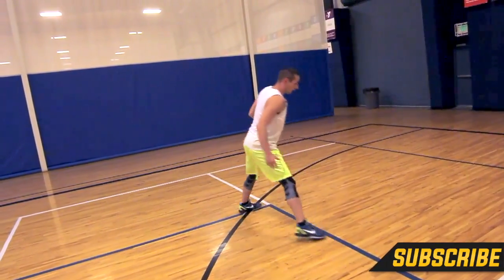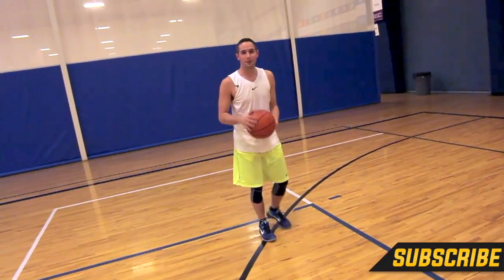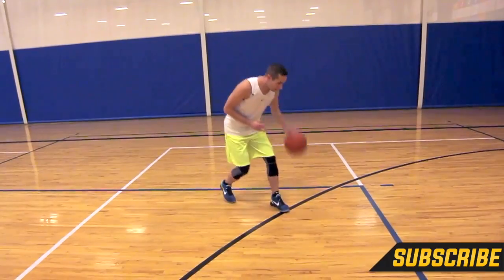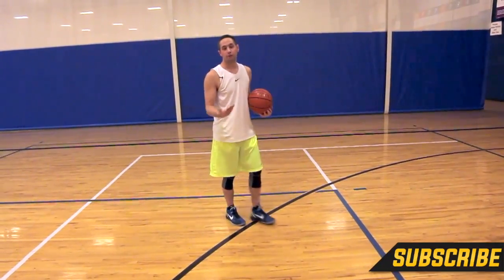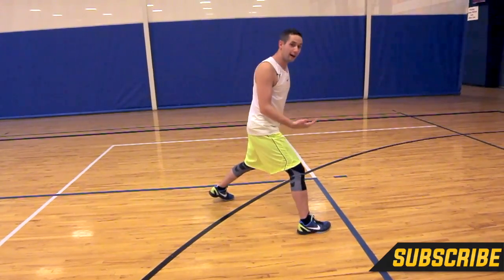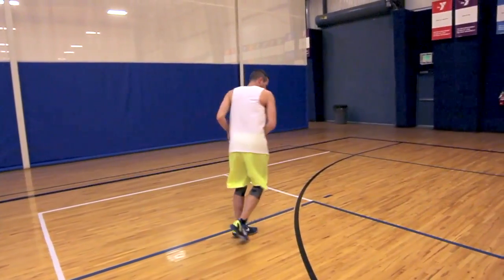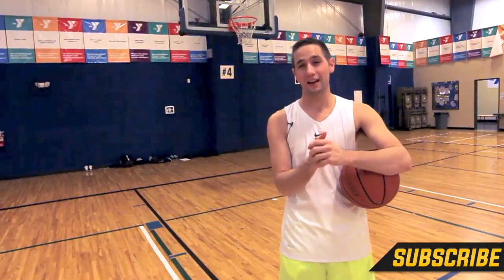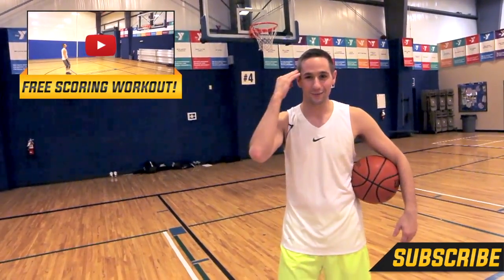Top 4 NBA Moves to Create Space: World's Best Basketball Moves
Welcome to our Top 4 NBA Moves to Create Space tutorial! Today you will learn my 4 favorite separation moves to absolutely destroy your defender and get big time separation. Once you master these simple moves you will be able to create space and get your shot off over pretty much any defender.

Ever wonder how NBA players like Stephen Curry, Jamal Crawford, Kyrie Irving, and Chris Paul can get shots off over taller and longer defenders? These are some of the exact same moves and keys that those players use to flat out get buckets and score the ball!